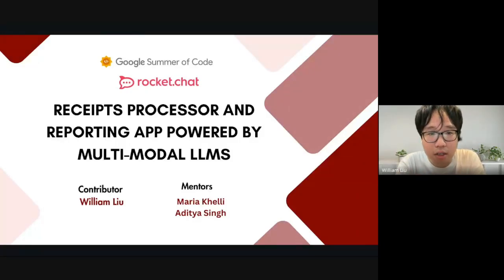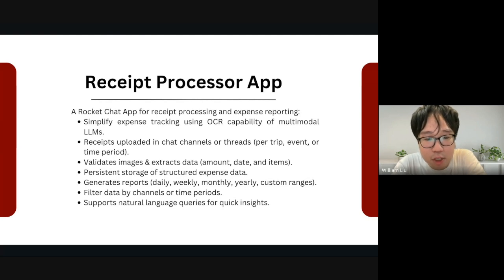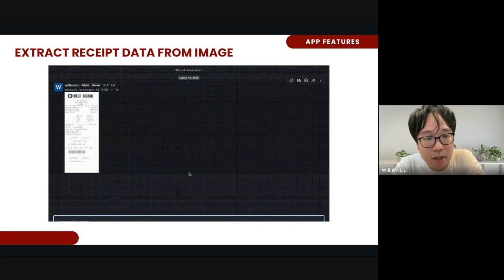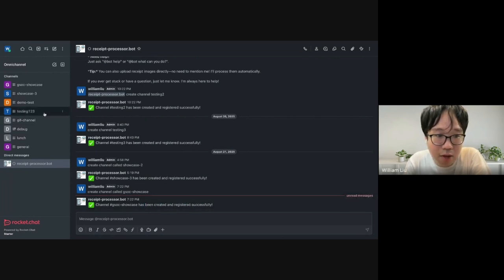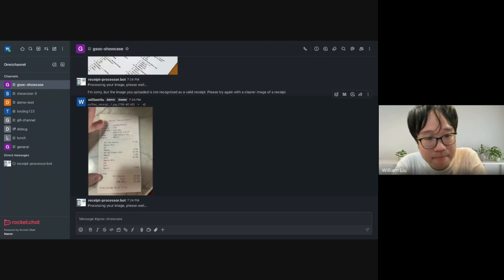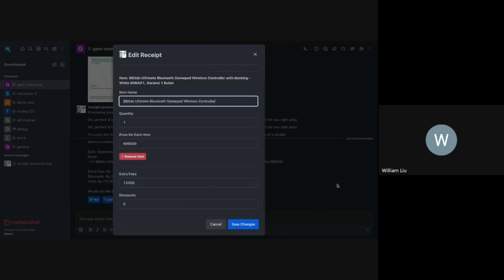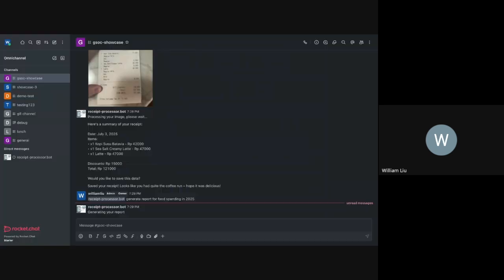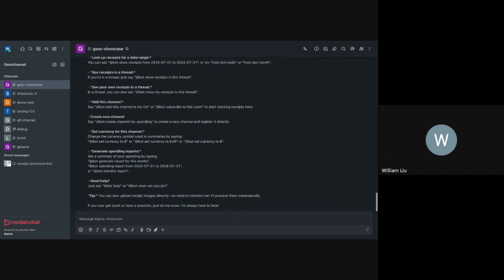William Liu - AI Receipts Processor and Reporting App - Open Source Demo Day 2025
A Receipts Processor and Reporting App Powered by the latest Multi-modal LLMs